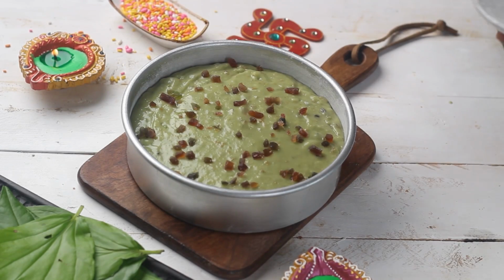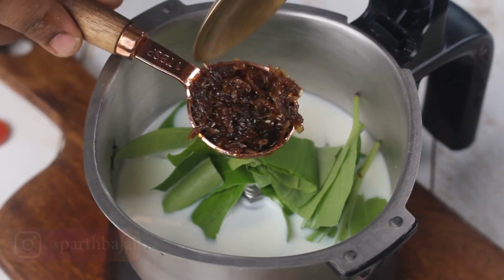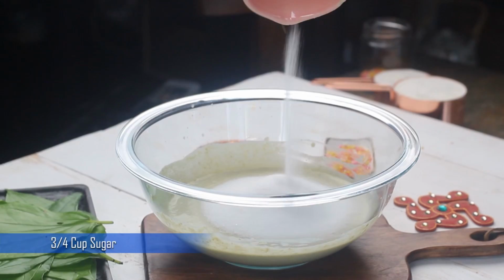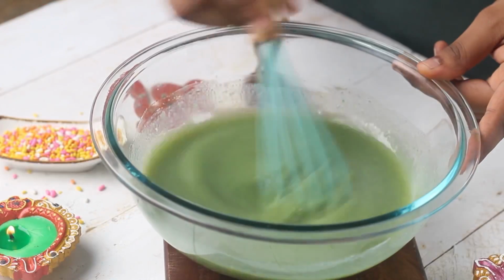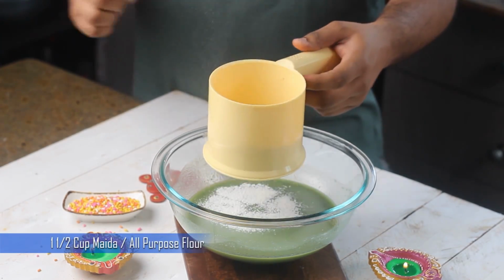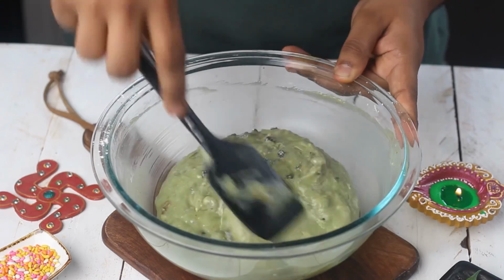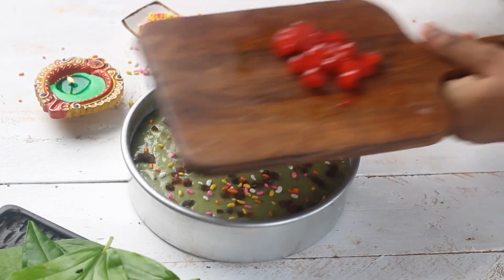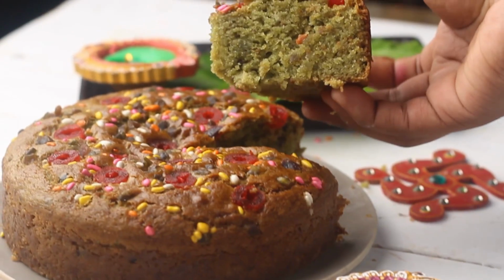How to make Paan Cake | Eggless Indian fusion tea cake recipe | Diwali Special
Diwali is around the corner and this cake is really something that you should try!

This is my Eggless Paan Cake recipe, which is an eggless Indian fusion cake recipe!

I hope you now know how to make an eggless Paan cake 😍❤️

Do try it out and share your results with me, by tagging me in your Instagram stories :)

Ingredients-

1/2 cup milk
4 Beatle leaves (or 1-2 paans)
3 tbsp gulkand
1/2 cup curd
3/4 cup sugar
1/3 cup oil
1/4 cup tutti fruiti
1 1/2 cup Maida/ all purpose flour
1 tsp baking powder
1/2 tsp baking soda
1/2 tsp salt
Some coloured fennel seeds
8-10 red cherries
More tutti fruiti for garnish

Bake at 170 C for 35-40 mins
This is a recipe without butter, without condensed and without eggs!
Follow my handle "Parth Bajaj" on Instagram and Facebook for more-

Hope you liked this one :)